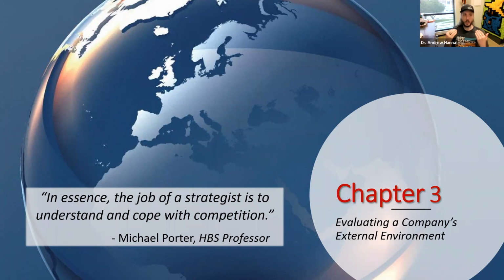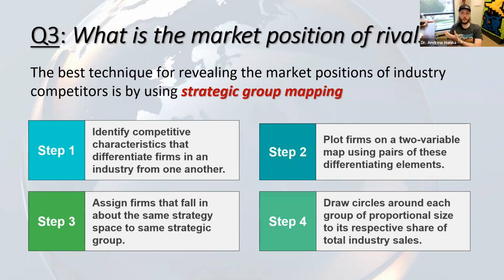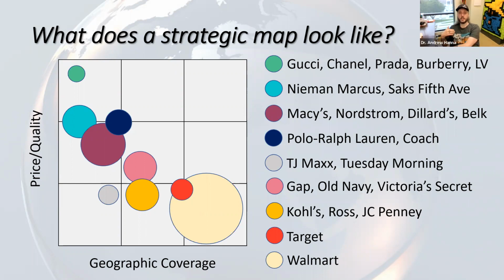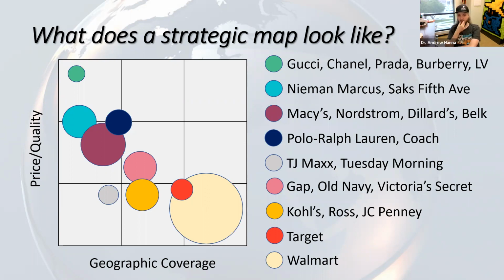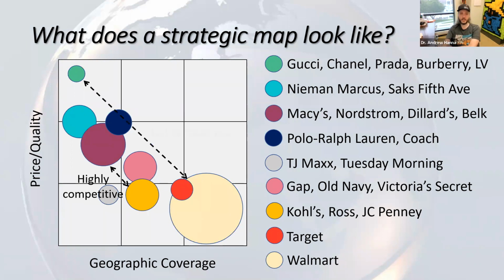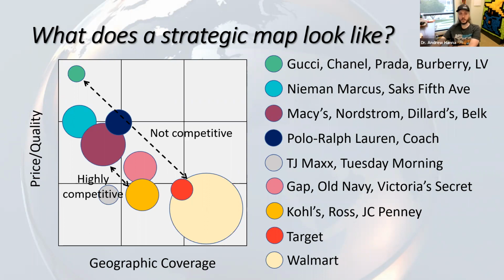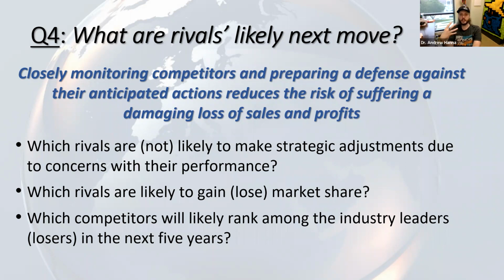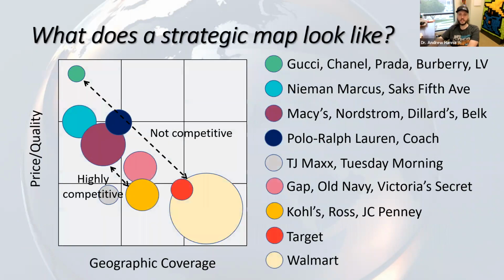Strategic group maps and what they tell us about market position (Chapter 3; MNGT 475-800)